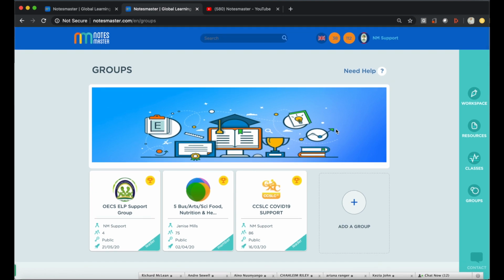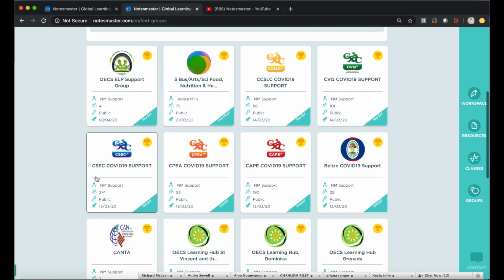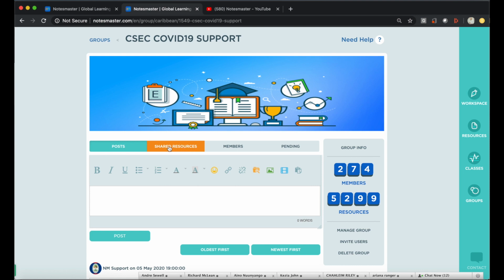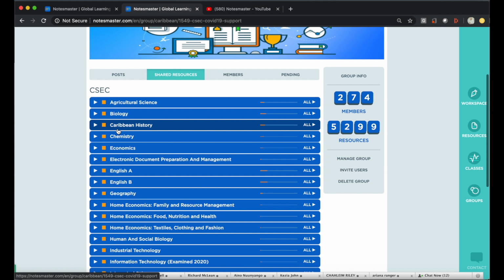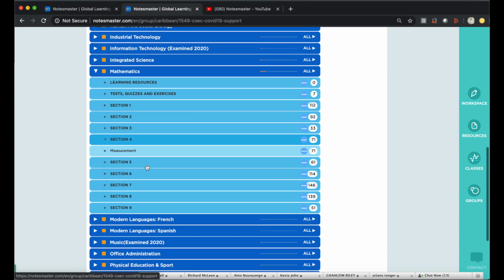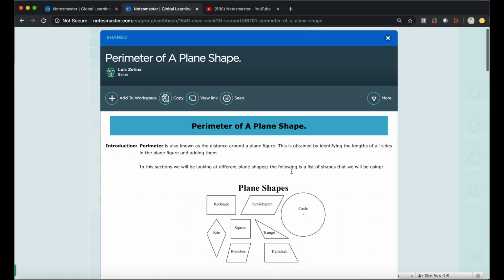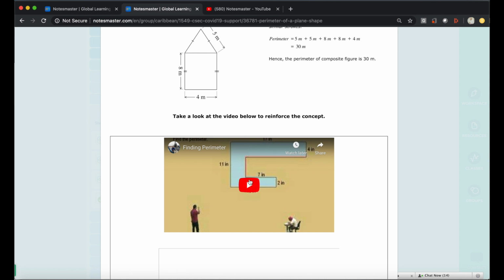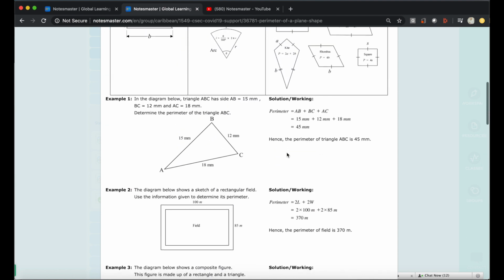Accessing Study Notes For CXC Exams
This tutorial will show you how to access and utilize study notes for your CXC examinations.